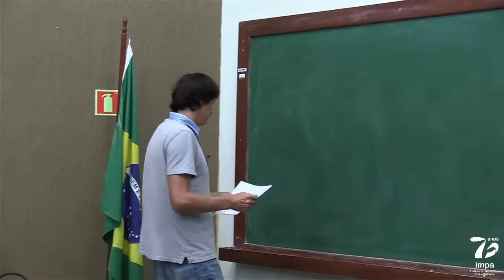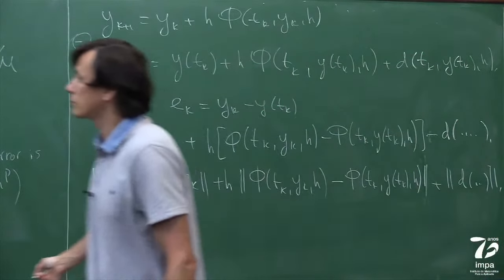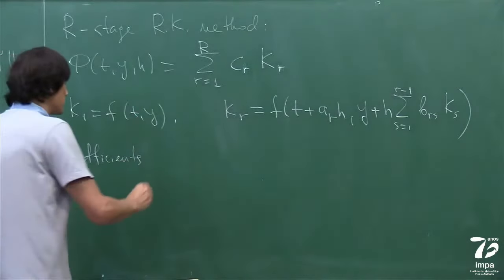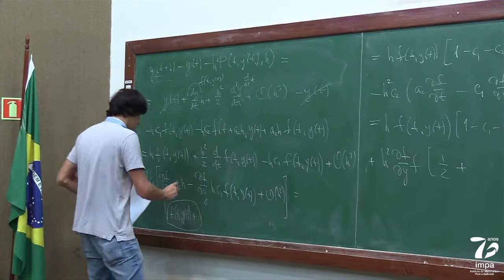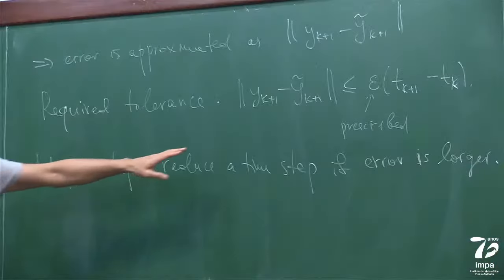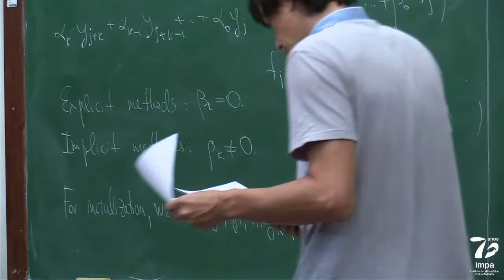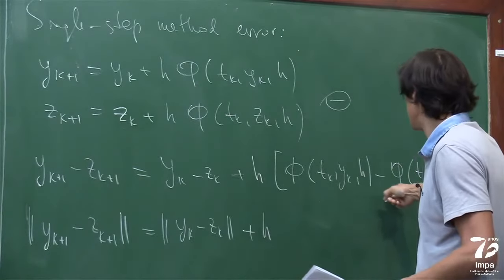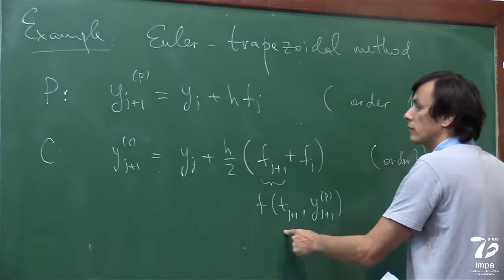(25/05/2022) - Mestrado: Análise Numérica - Alexei Mailybaev - Aula 18